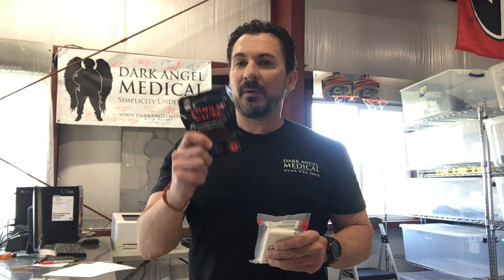Hemostatic Agents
If a trauma kit doesn't have a Hemostatic Agent in it, then it's incomplete. Regular gauze is NOT a substitute.